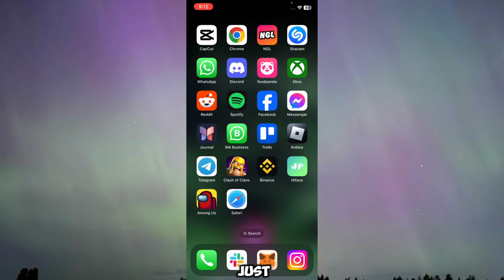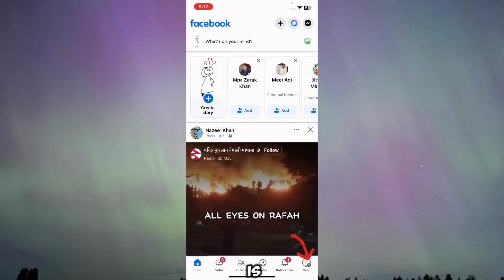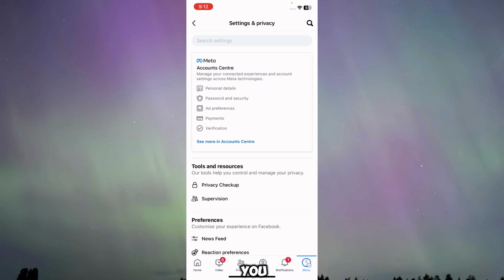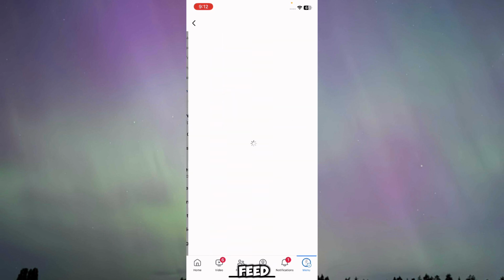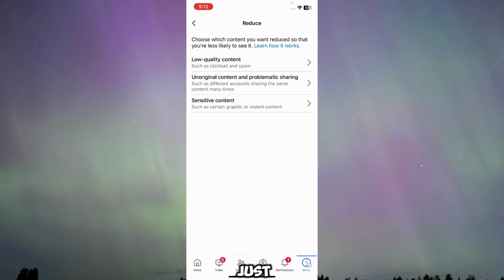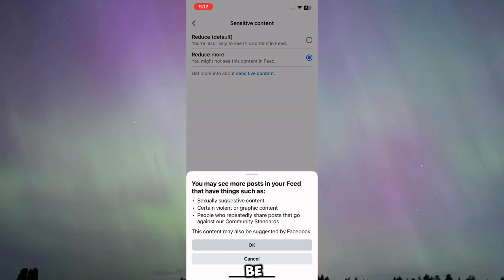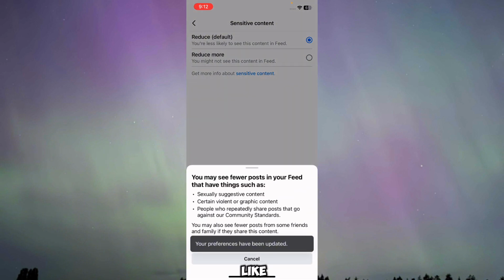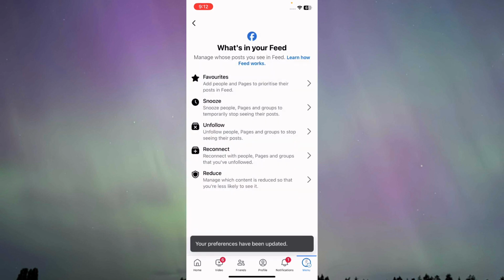How to Block Sensitive Content on Facebook Feed | Stop Adult Videos on Facebook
Looking for a guide on how to stop seeing sensitive content on Facebook? In this video, we'll guide you on how to remove adult content on Facebook.